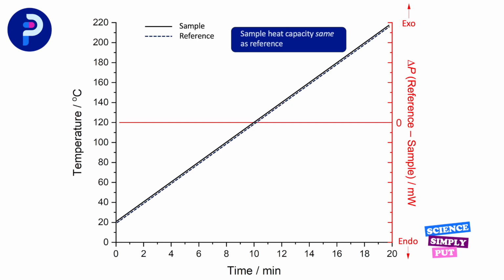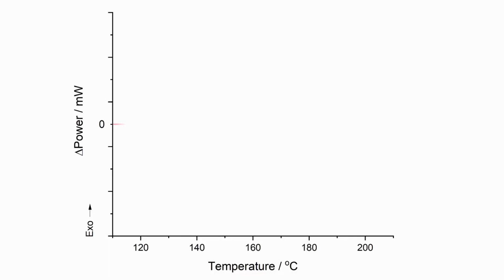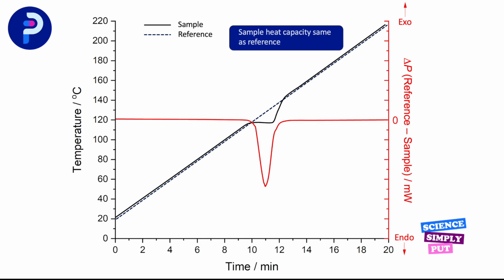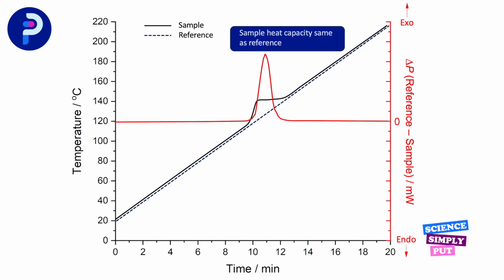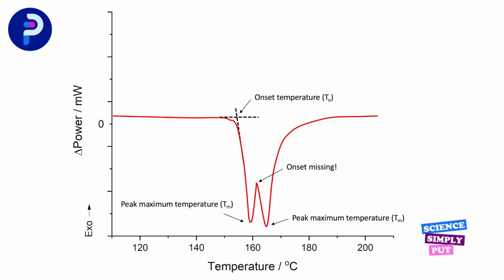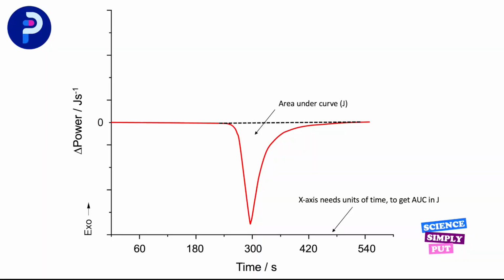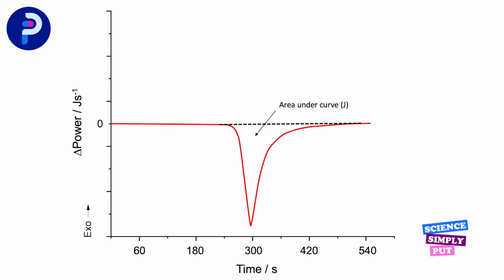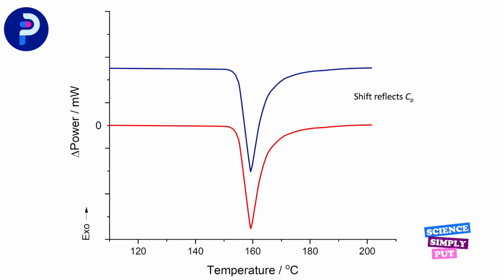Demystifying Heat-Flux and Power-Compensation DSC: What You Need to Know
There are two main designs of DSC instrument; heat-flux and power-compensation. Although they produce the same data, they are constructed differently (single furnace and dual furnaces respectively), and understanding the effects these differences have will really help you in designing and interpreting your data! In this video, we look at these differences and see how and why transitions in a DSC produce peaks.

If you want to delve deeper into the design considerations of DSC, there are several excellent reference sources you might look at. I would recommend;

Principles of Thermal Analysis and Calorimetry (RSC publishing) - Chapter 5